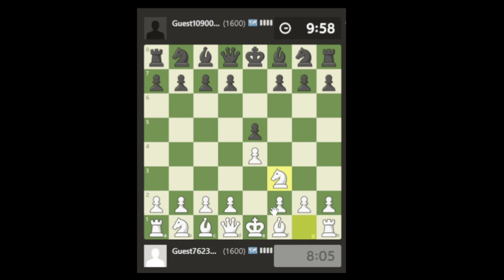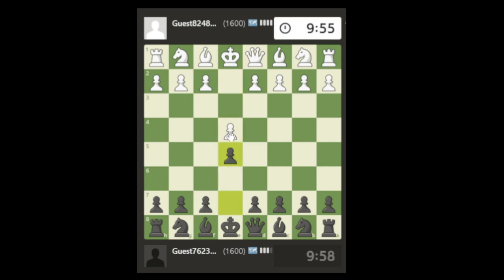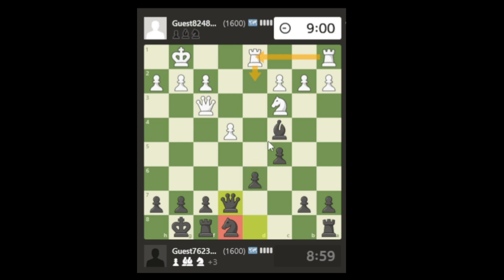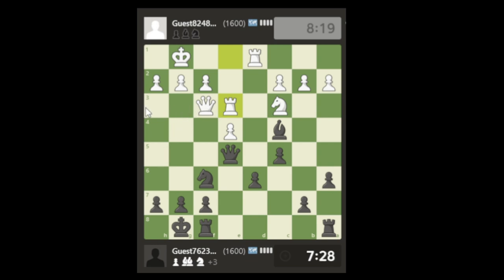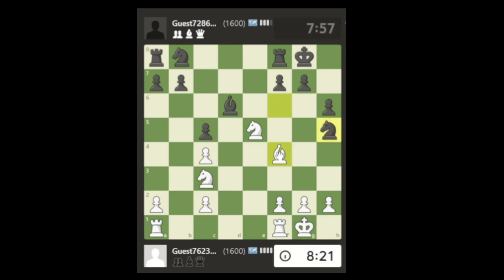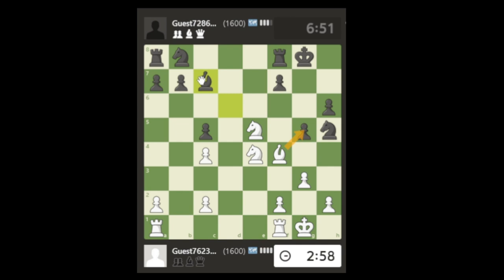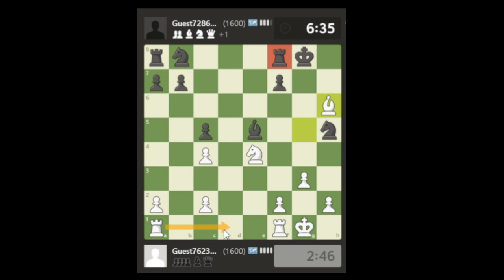Applied Lessons Learned Chess Session - 4 with Casual Chess Guy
Attempting to practice the findings from our recent evaluaion sessions.

Music